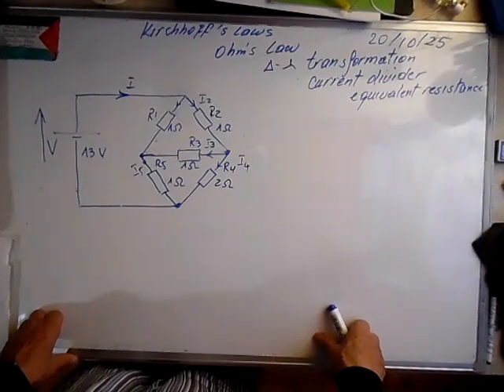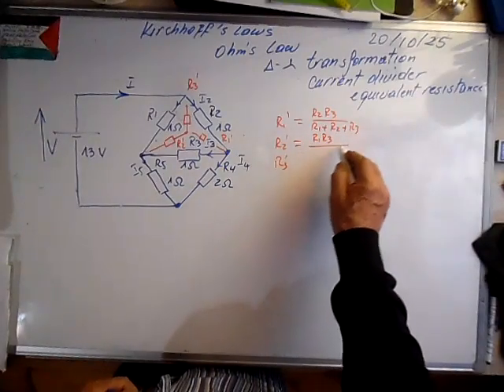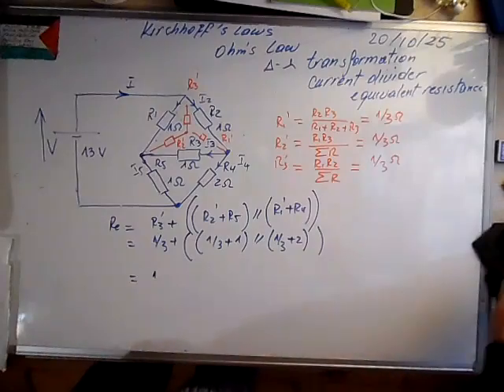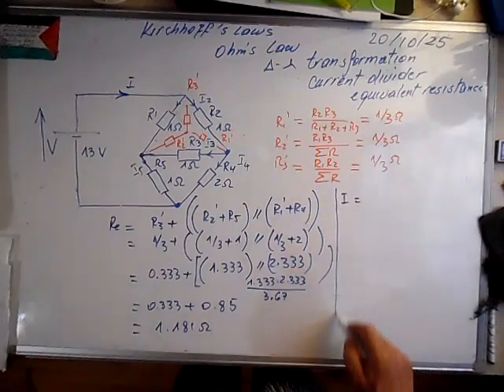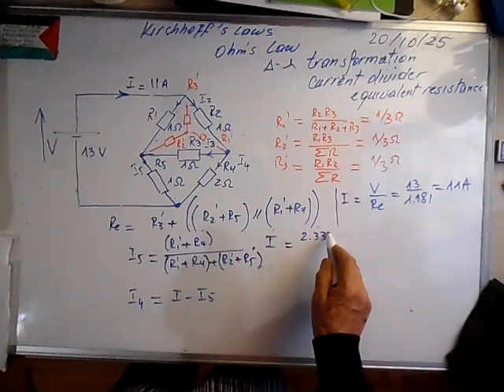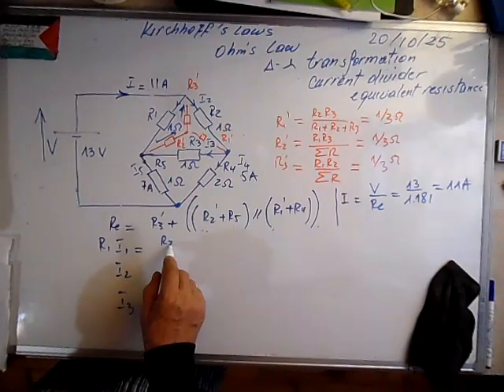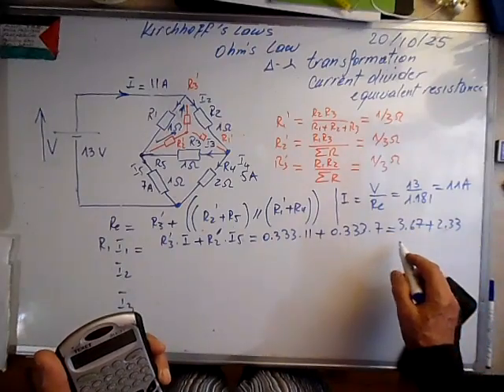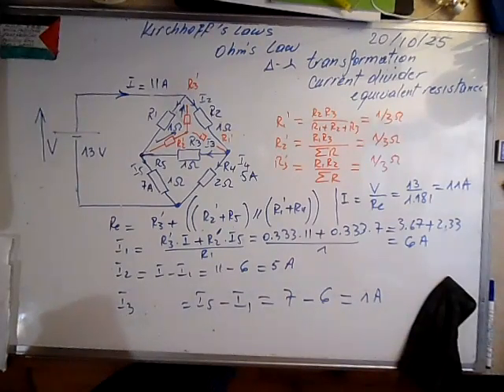Equivalent resistance, delta-star transformation, current divider Kirchhoff's laws and Ohm's law.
In this video I will show you how to calculate the equivalent resistance, currents using the voltage divider or the voltage divider.
Dans cette vidéo, je montrerai comment calculer la résistance équivalente, les courants en utilisant le diviseur de courant .
W tym filmie pokażę jak obliczyć rezystancję zastępczą, prądy za pomocą dzielnika prądu.